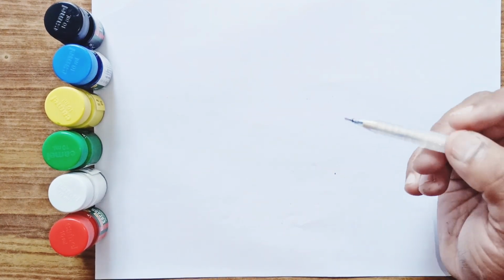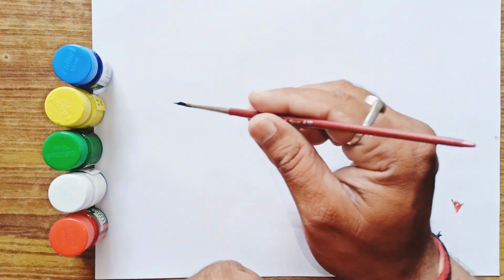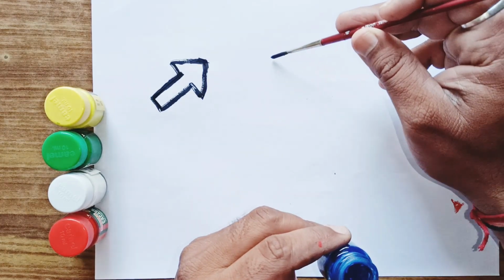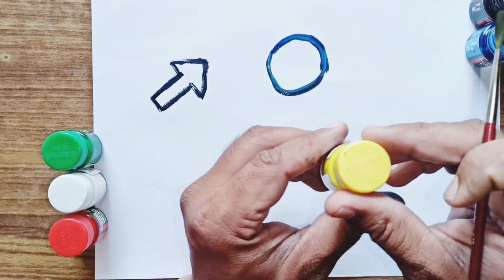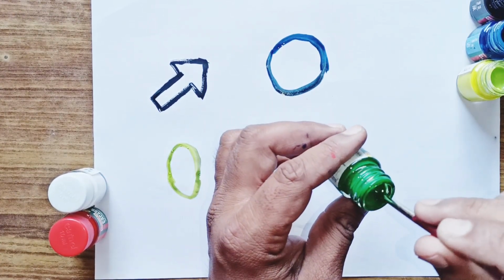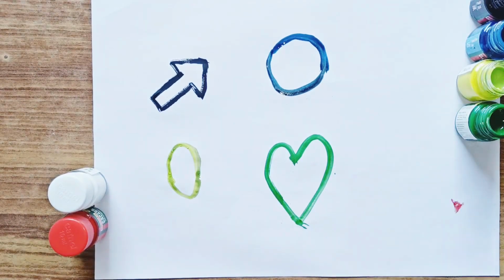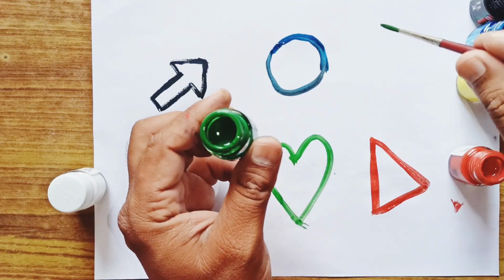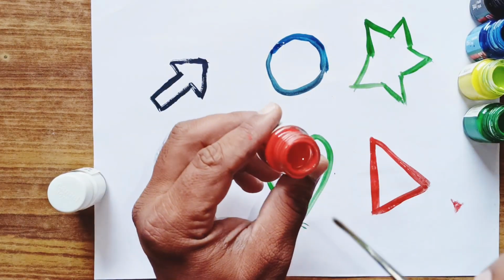kids tv guru#how to draw some shape circle ovel triangle kids education epi-3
HELLO CHILDREN

TODAY WE WILL LEANN SHAPE... TYPE

DON'T FORGET

KIDS TV
KIDS RHYMES
KIDS STUDY
KIDS SONG
SHAPE
SHAPE NAME